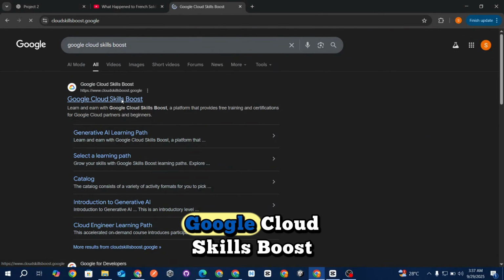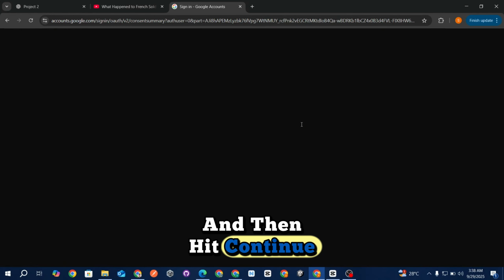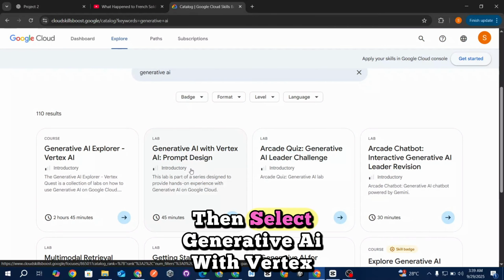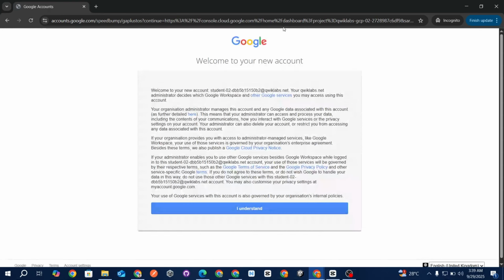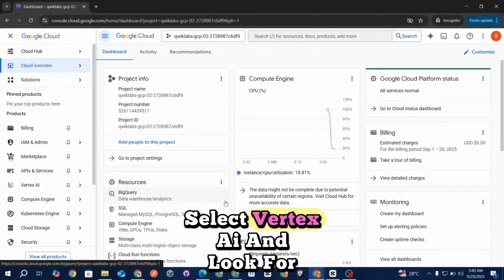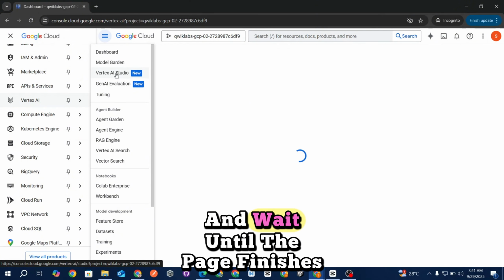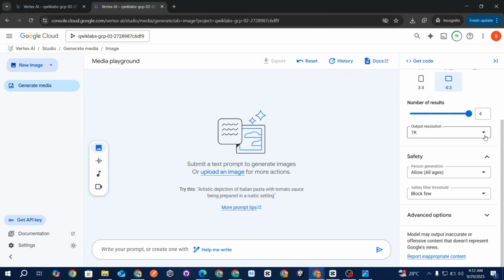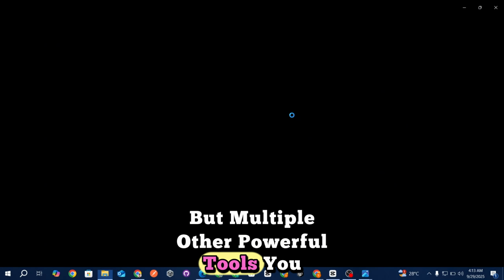The BEST Way to Create FREE Ultra HD AI Images with ( Imagen4 )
Want to create stunning, ultra high-resolution AI images without paying for expensive tools? 🚀 In this video, I’ll show you how to use Imagen 4 with Google Cloud Skills Boost to generate professional-quality images completely free.

You’ll learn step by step:
✅ How to set up Google Cloud Skills Boost
✅ Access Imagen 4 and Vertex AI Studio
✅ Generate 2K ultra HD images with AI prompts
✅ Download your creations at no cost

This method is 100% free, beginner-friendly, and works worldwide 🌍 (remember to select the US region for free access).

🔥 Watch until the end to see how easily you can create high-quality AI images without spending a single dollar!